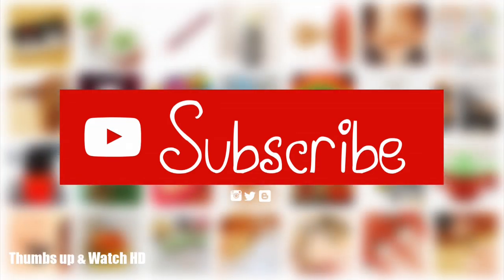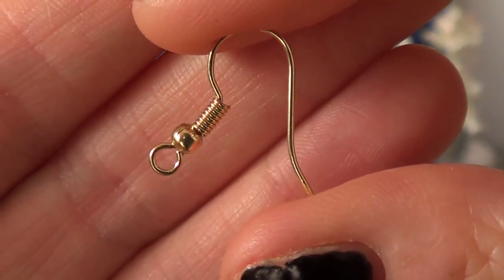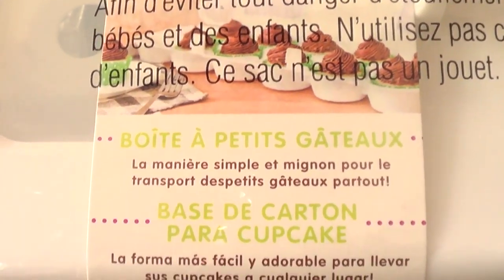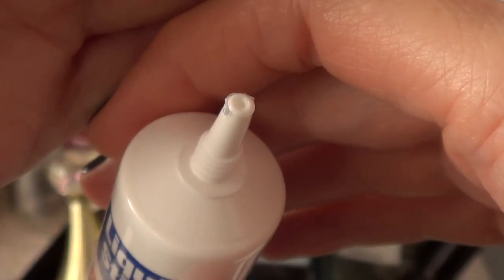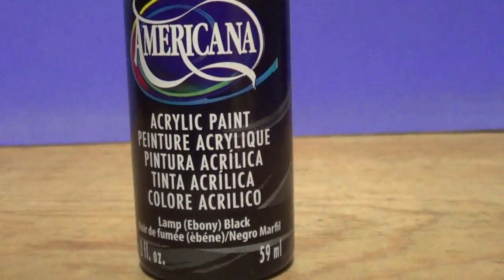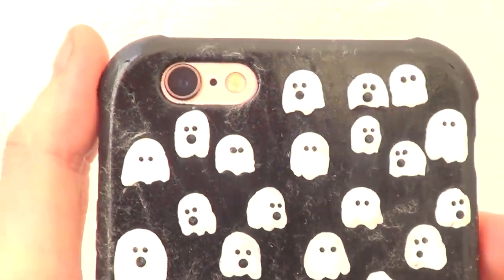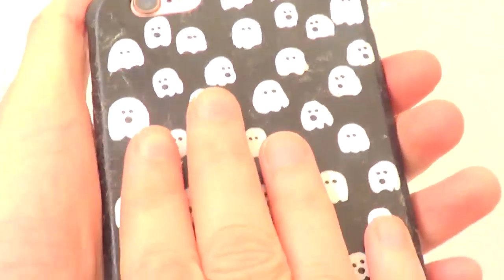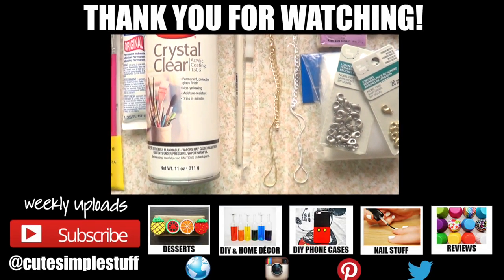Craft and Baking Haul